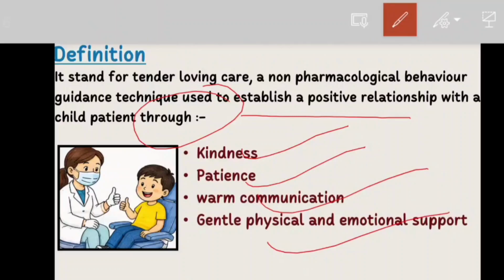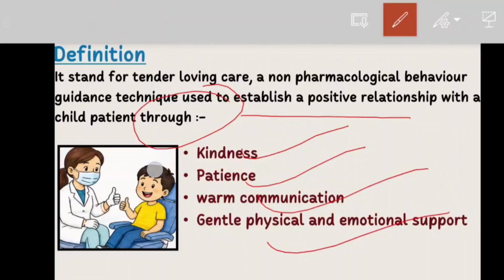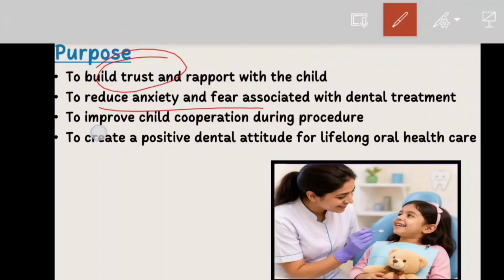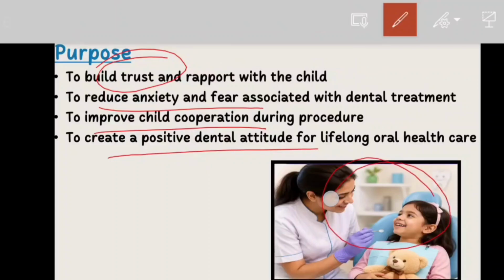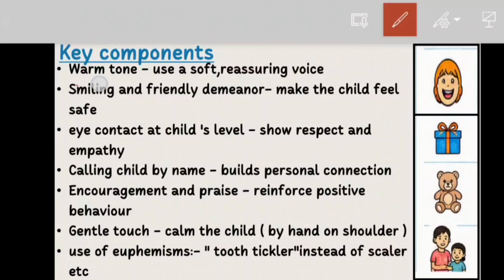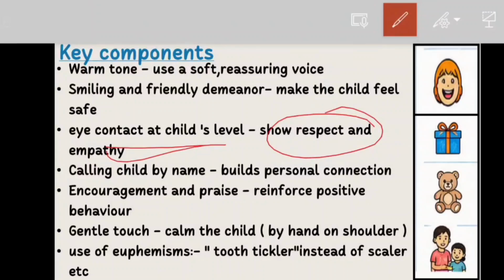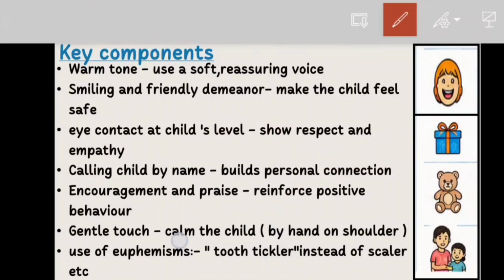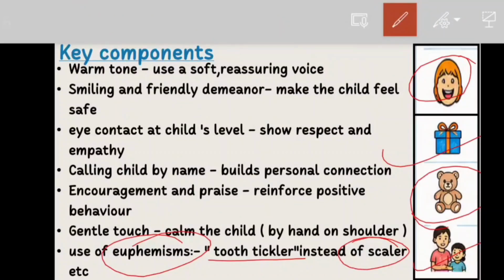Tender Loving Care (TLC) in Pedodontics | Behaviour Management | BDS 10 Marks | Made Easy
🦷 Tender Loving Care (TLC) in Pedodontics | Exam Key Points Dentistry

In this lecture, we explain Tender Loving Care (TLC) in easy English for BDS students. This video covers the definition, purpose, key components, indications, advantages, clinical examples, and viva questions

📚 Topics Covered:

✔ Definition of Tender Loving Care (TLC)
✔ Purpose of TLC
✔ Key Components
✔ Use of Euphemisms
✔ Clinical Examples
✔ When TLC is Used
✔ Advantages
✔ University Exam Questions
✔ Viva Preparation

🎯 Perfect for:

Pedodontics University Exam
Viva Preparation
Quick Revision